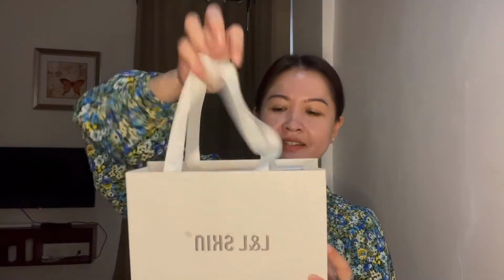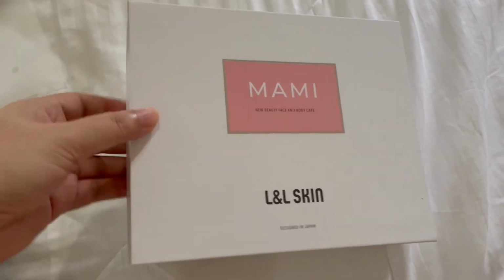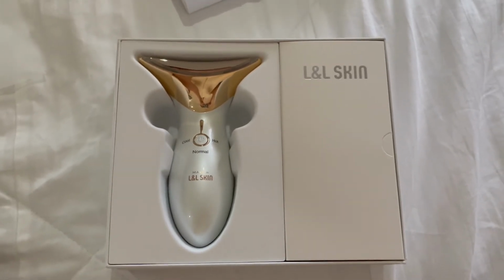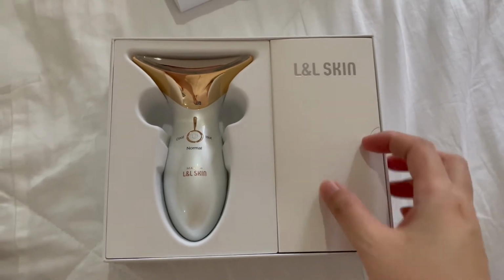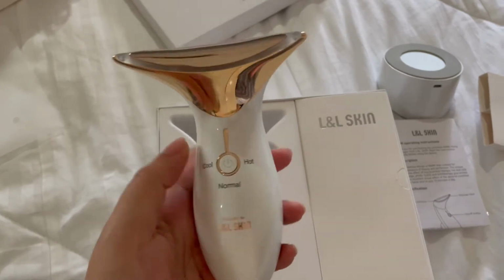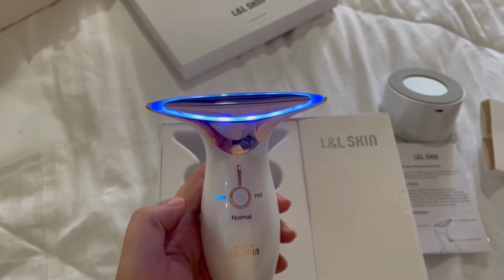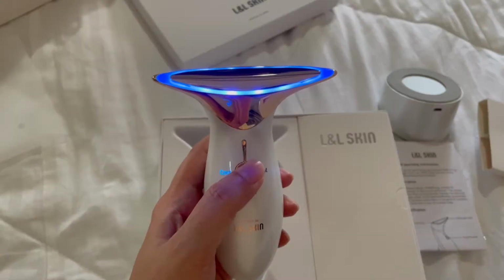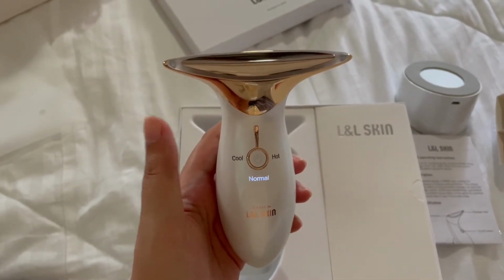How To Use MAMI Hot and Cold Massager Tool | L&L Skincare Tool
How To Use MAMI Hot and Cold Massager Tool : L&L Skin Tool

Beauty tools come in handy since we can use them whenever we want & wherever we go.

I use its cold function (blue light) in the morning. It works to de puff the face, reduce dark circles, reduce inflammation, reduce acne and visually narrow pores.
While its hot function (red light) is something useful to seal my skincare routine at night as it works to have products properly penetrated, it’s for firming, lifting and yes, fine lines & wrinkles too.

Happy weekend. Let’s all age with grace. :)
Equipment Used:
Canon EOS 700D
ESDDI Soft Box Continuous Lighting System
Rode VMGO Video Mic GO Lightweight On-Camera Microphone

XOXO :)